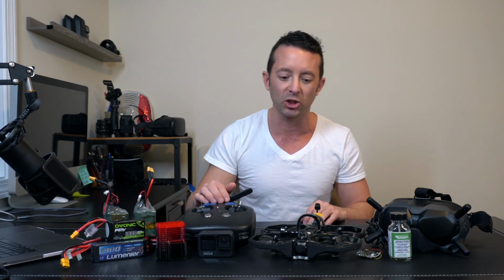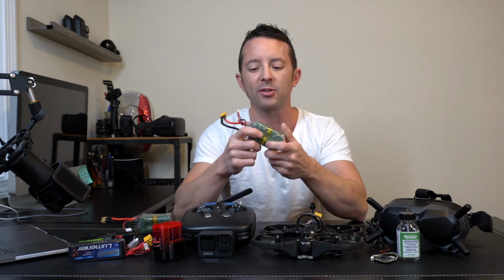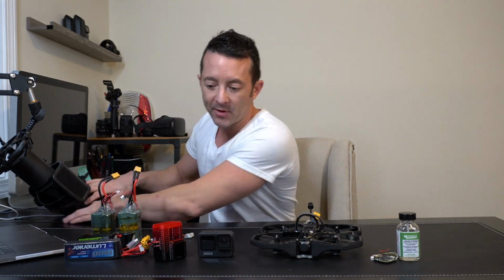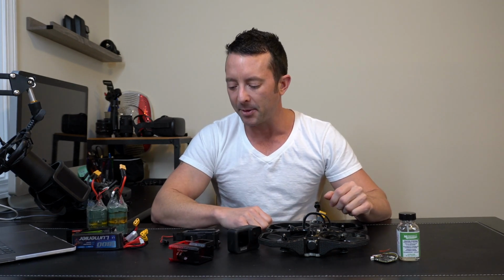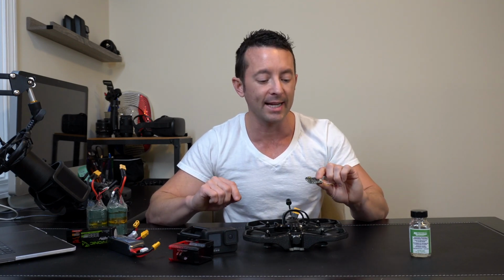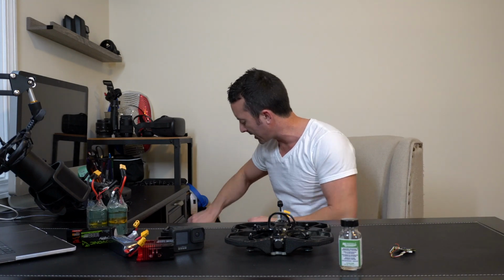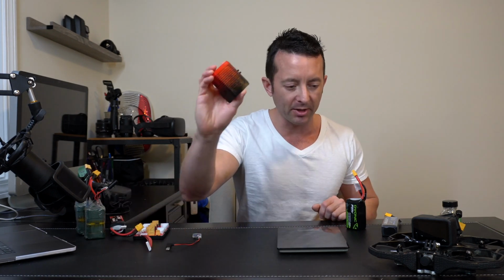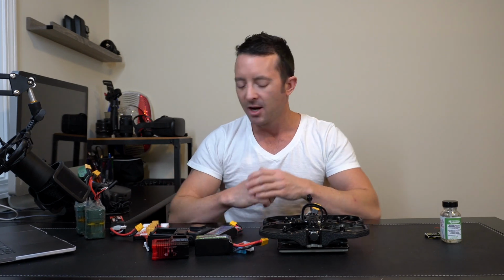iFlight Protek 35 FPV Drone - My 1st 30 days in FPV - My 1st Drone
30 Day Review after buying my first FPV cine whoop and what Ive learned so far and whats coming next!

FPV Setup:
iFlight Protek35
DJI Controller
DJI Goggles

Batteries:
4s Ovonic 1800mah 100c
4s Ovonic 2200mah 120c
4s Lumeniere 1800mah 75c
Parallel Charging Board
iMax Charger

iFlight Gopro TPU Case

Conformal Coating (waterproof them electronics)

Soldering and Tools
Soldering Iron Kit
Replacement Solder I use
Helper Hands Basic Kit

Skydio 2 Beacon Holder:
2 in 1 Holder
Universal Phone Holder (also works with beacon)
Sticky Mount

Gear I use to make videos:
Sony A6500 w/ kit lens
FIFINE Desktop Mic